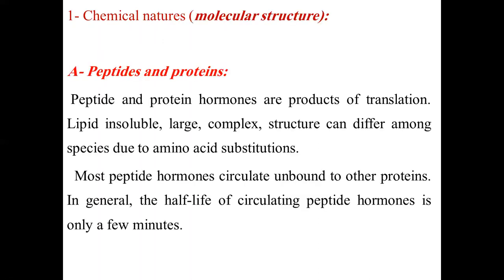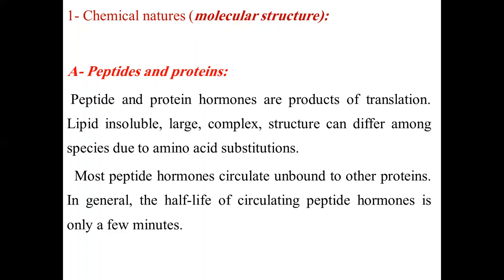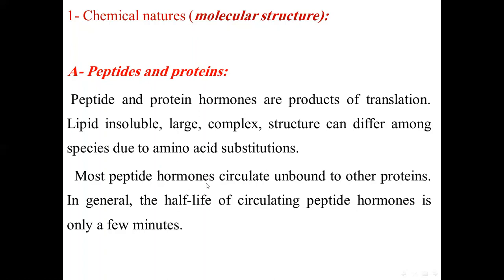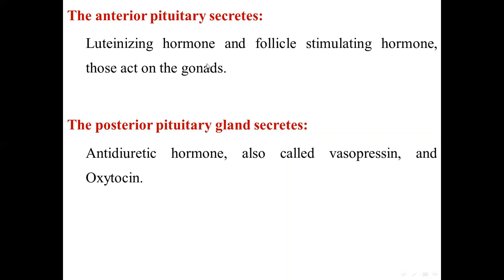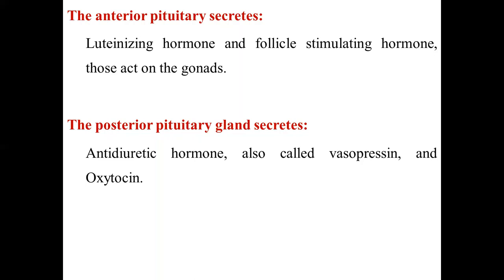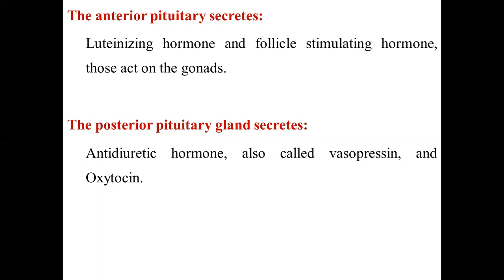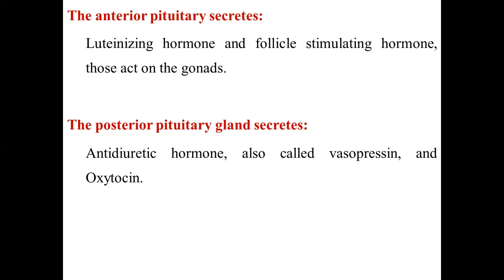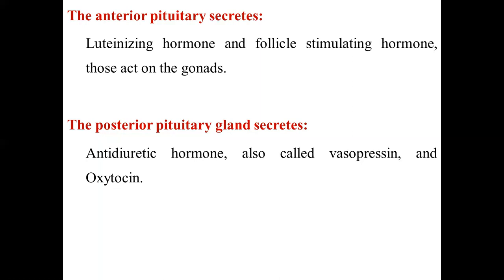Hormone 2 Dr. Rundk Hwaiz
Introduction to Biochemistry of hormones 2